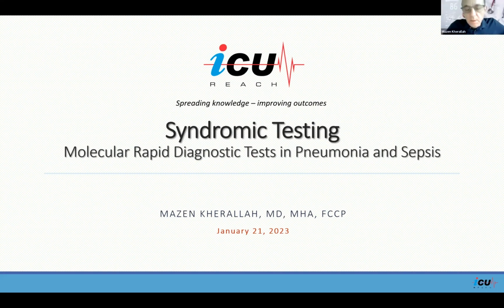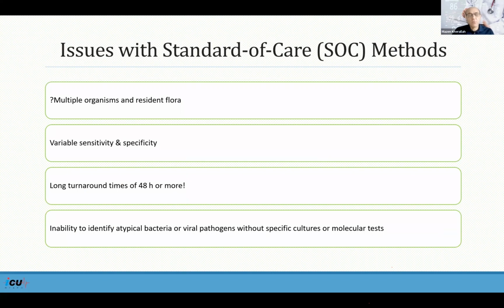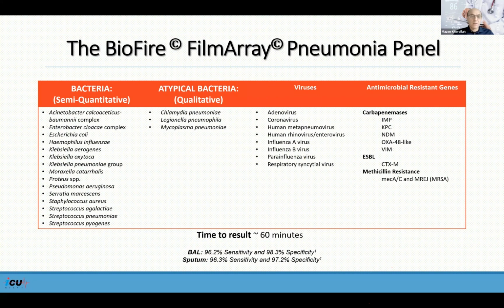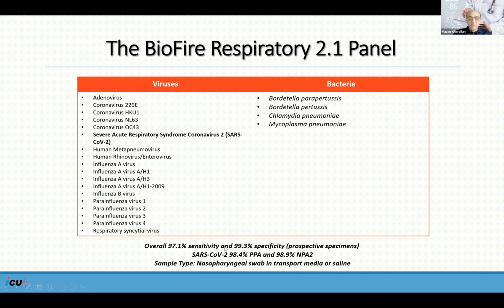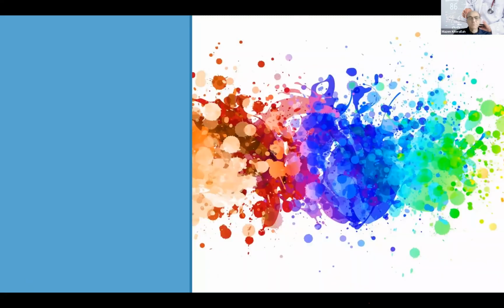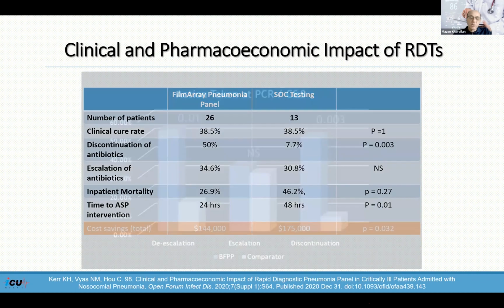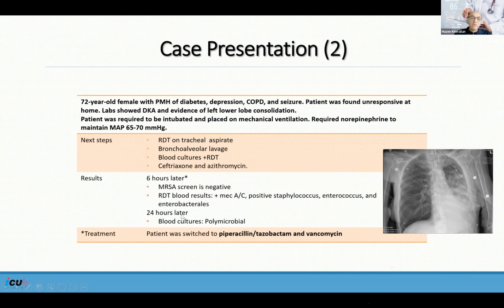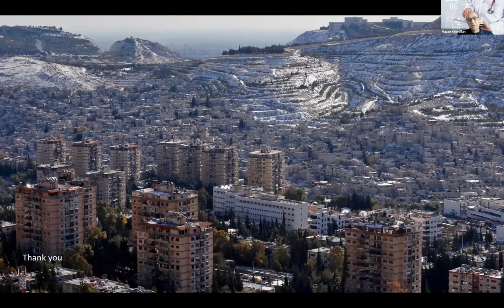Syndromic Testing in Pneumonia and Sepsis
A presentation on Molecular Rapid Diagnostic Testing for healthcare professional . This presentation will focus on the benefits of using molecular testing for diagnosing diseases, as well as its accuracy and speed of results. It will discuss the latest advances in this technology, including real-time PCR, and microarray studies. We will cover how these tests work and their advantages over traditional methods such as ELISA and  western blotting. Additionally, the presentation will cover potential applications for this technology in clinical settings and future research directions. Lastly, we will also discuss potential challenges with using molecular testing such as cost, variability in accuracy, and difficulty of interpretation.